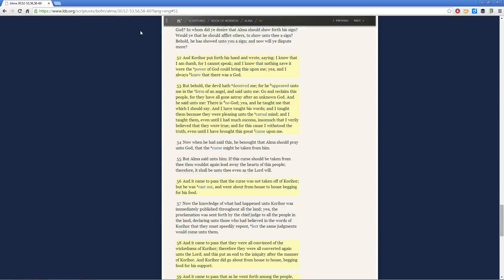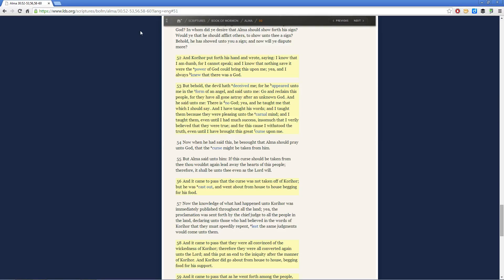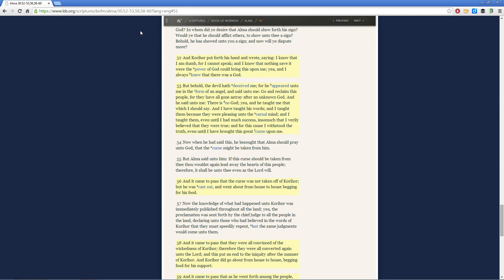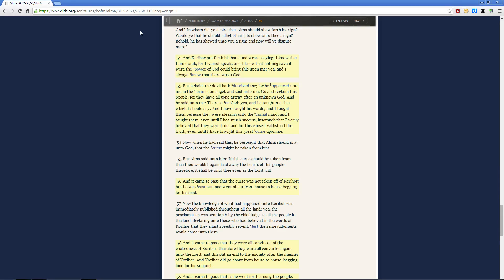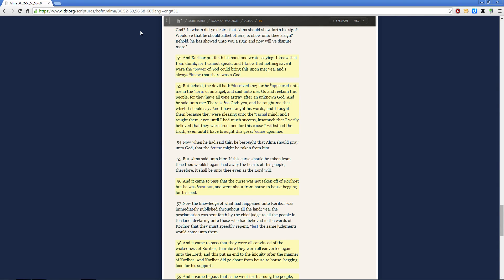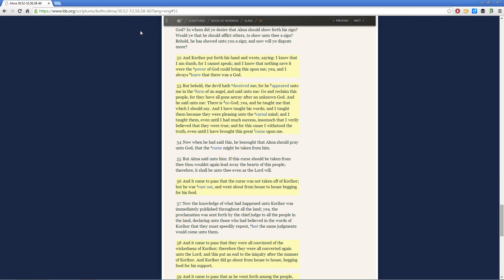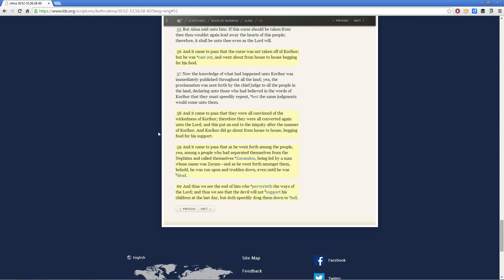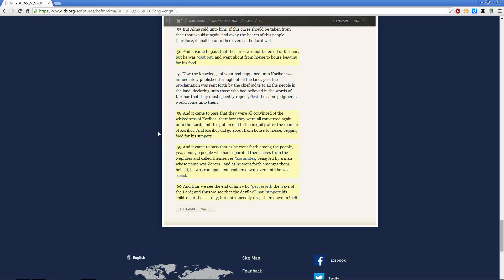On the Mormon Vision of Language: Korihor's Curse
In which Bro. Chadwick discusses a counterpoint to the pattern of language use he's focused on the past couple weeks.